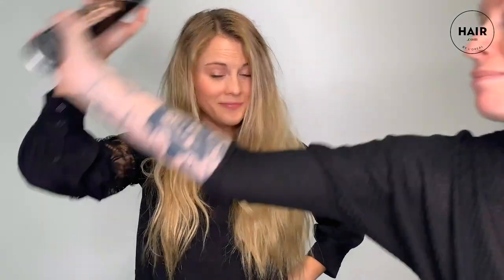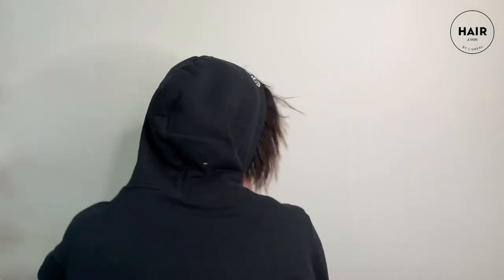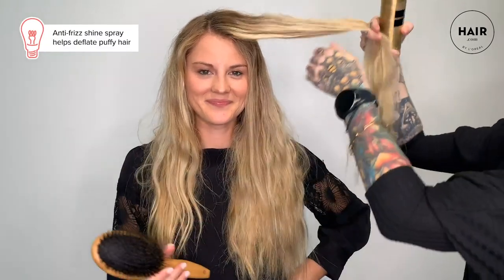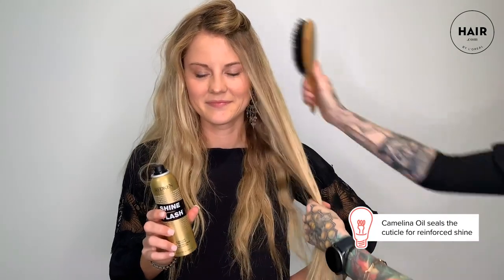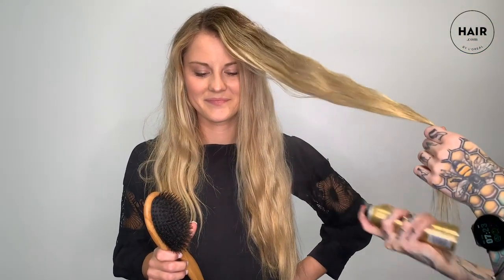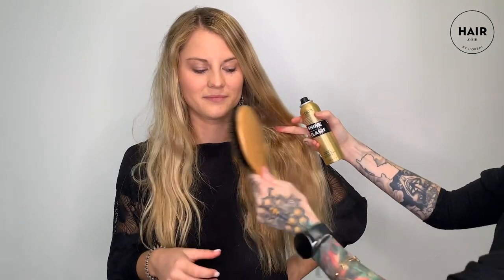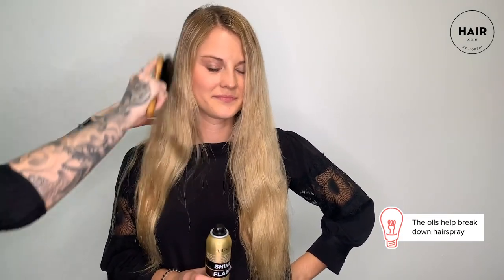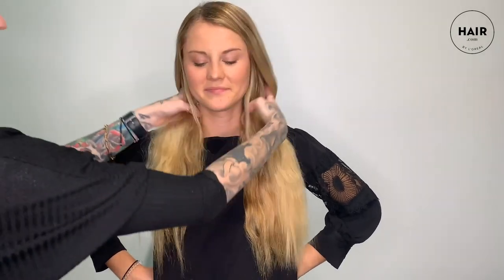How To Deflate and Defrizz Your Hair | Beauty Home School | Hair.com By L'Oreal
What's the best way to deflate poofy or frizzy hair? Hint: Not a regular hairspray! The Redken Shine Flash is perfect for creating a sleek and polished look without any flyaways or visible dead ends. Packed with camelina oil and vitamin b5, spray this lightweight product on to soften hair and add shine. Keep watching as Redken Artist Laura Frazier demonstrates the difference this hair hack can have on all hair types. Try it for a casual weekend, wedding, or prom!